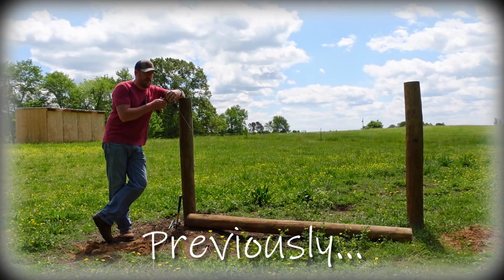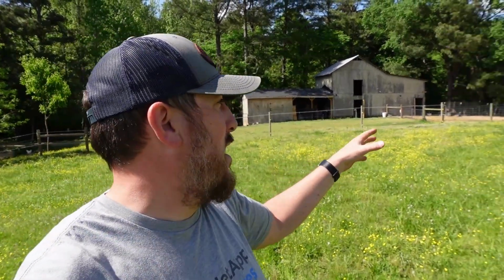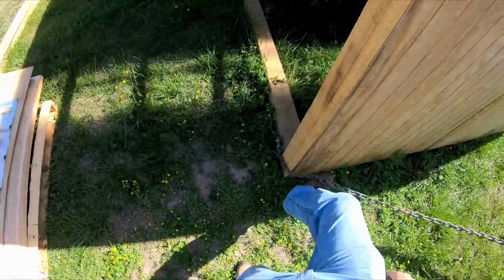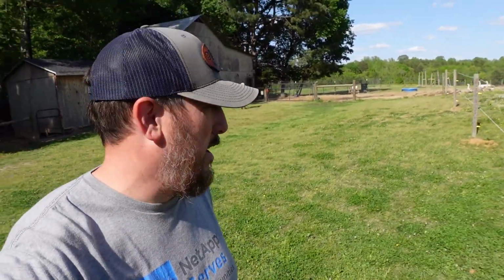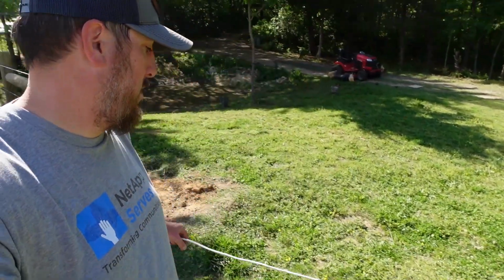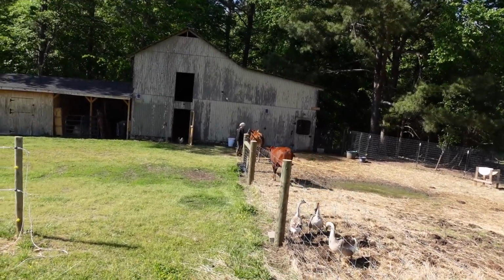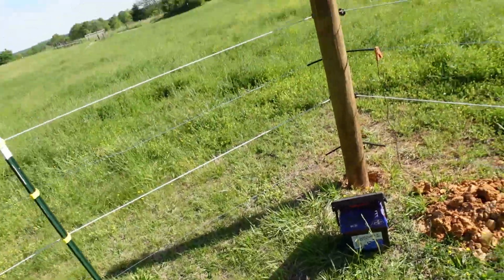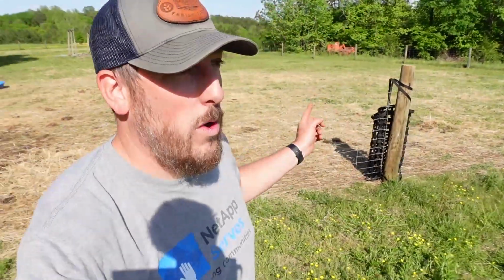The MOVE is COMPLETE! | Fencing in the front pasture Part 2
The front pasture is finally fenced in so we moved the cows
Video Contents:
00:00 - Recap
01:04 - Fencing update
01:50 - Shelter chain attached
02:41 - Moving pasture shelter
06:18 - Fence updates
07:23 - Moving cows
10:50 - Turning electric fence on
12:37 - Finishing touches
13:16 - Thanks for watching!

All Content Owned by Ferko Family Farm, no use without permission from Ferko Family Farm.